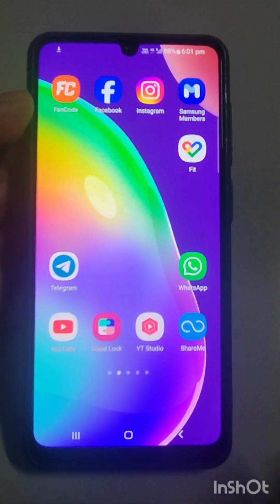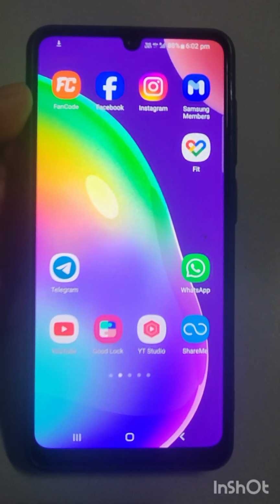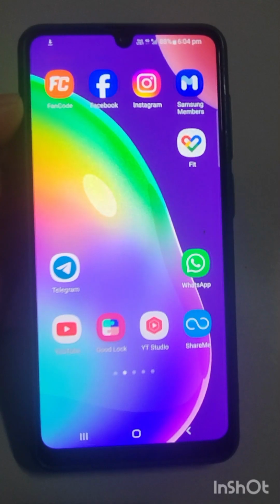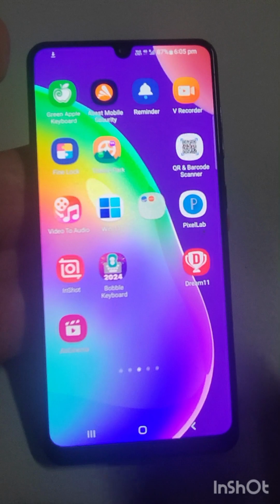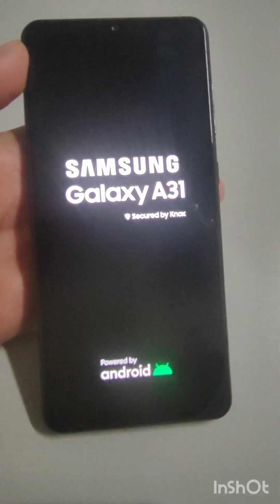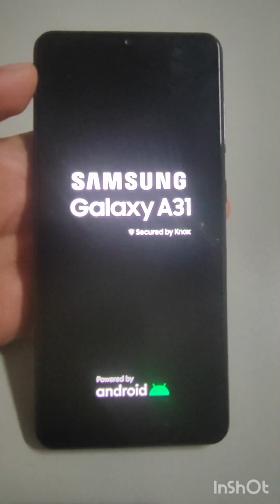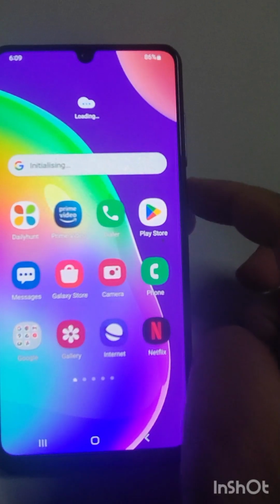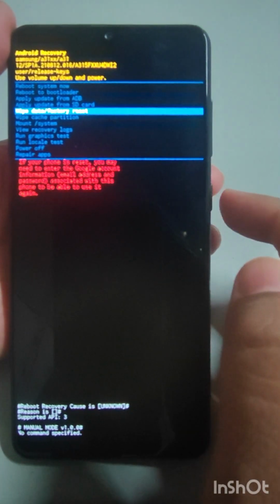how to fix Android Phone Touch Screen not working || Display not responding on Touch, Tap or Swipe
how to fix Android Phone Touch Screen not working || Display not responding on Touch, Tap or Swipe || 8 Fix for troubleshooting

Explore solutions to fix Android phone touch screen issues in this comprehensive guide. Learn troubleshooting techniques for unresponsive displays, unregistered touches, and other touch-related problems. Follow the step-by-step instructions to regain control of your device's touch functionality.

How to fix an Android phone with a non-responsive touch screen?
What are the common reasons for an Android phone's touch screen not working?
Can tapping or swiping issues on an Android display be resolved without professional help?
Are there specific settings or configurations that may affect touch screen performance on Android devices?
What are the eight troubleshooting fixes mentioned in the video for resolving touch screen problems on Android phones?